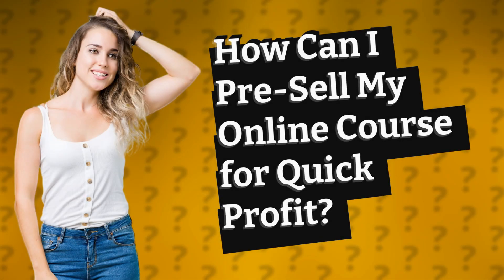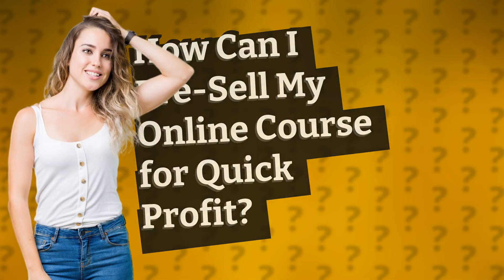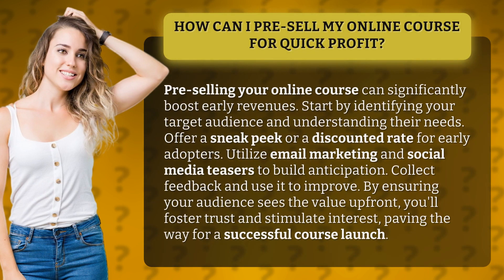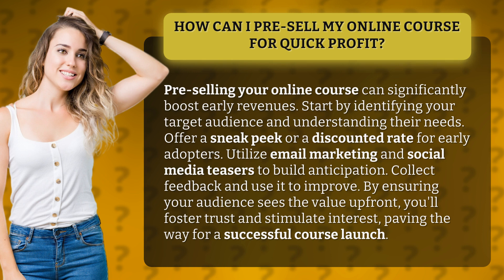How Can I Pre-Sell My Online Course for Quick Profit?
Pre-Selling Your Online Course: Boost Revenues and Launch Successfully • Pre-Selling Your Online Course • Learn how to pre-sell your online course for quick profit. Discover strategies to identify your target audience, offer sneak peeks and discounted rates, utilize email marketing and social media teasers, and collect feedback to improve. Build anticipation, foster trust, and stimulate interest for a successful course launch.